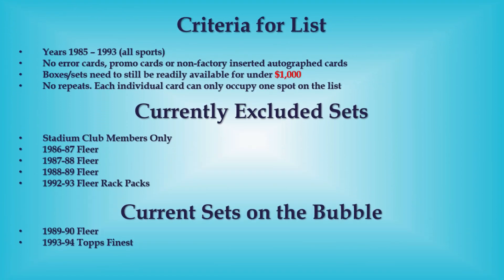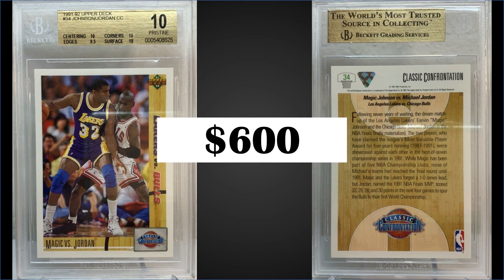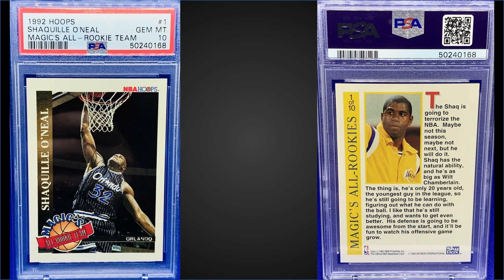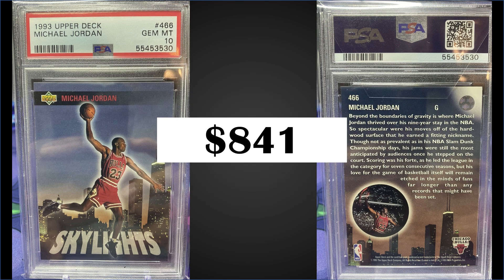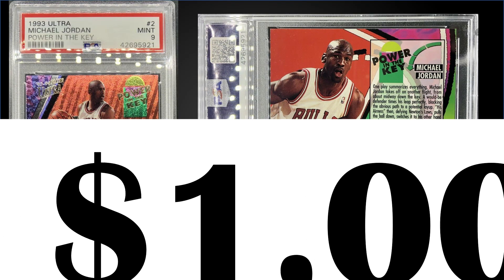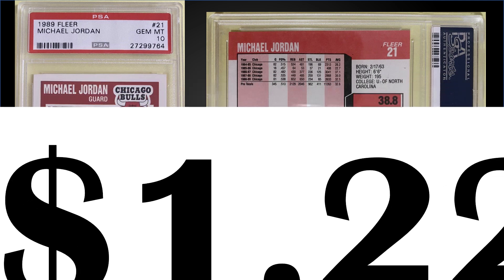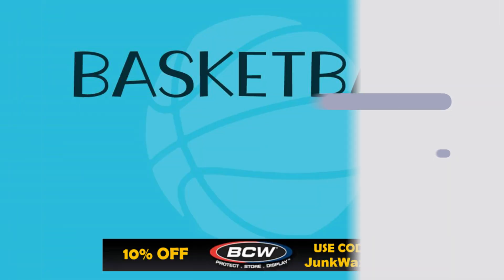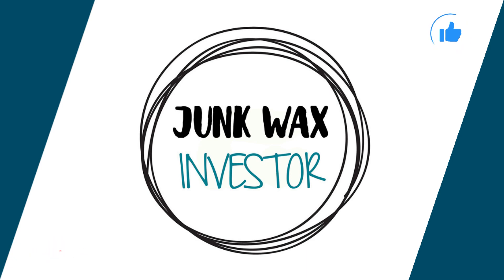TOP 15 Junk Wax Era Basketball Cards Weekly Sales | May 24 - 30, Ep 27d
These are the 15 Most Expensive Basketball Card sales from the Junk Wax Era on eBay last week May 24 - 30, 2021. Wednesday videos cover the top 15 Baseball Cards, Thursday videos cover the top 15 Hockey Cards, Friday videos cover the top 15 Football Cards, Saturday videos cover the top 15 Basketball Cards and Sunday videos cover the top 15 Other Sports Category.